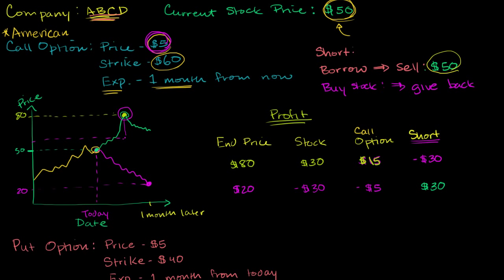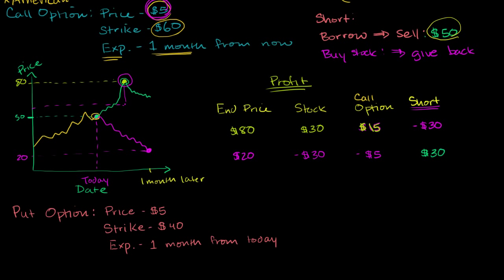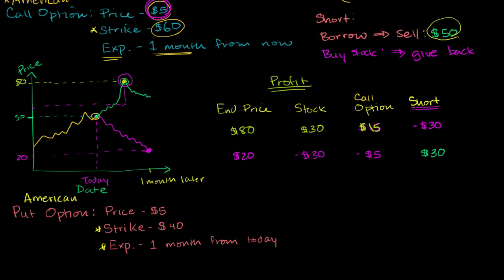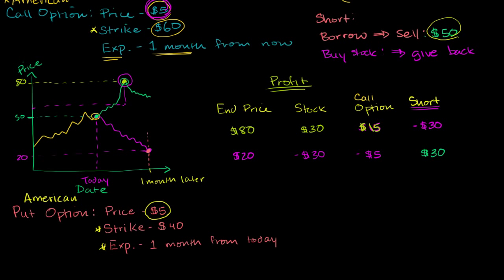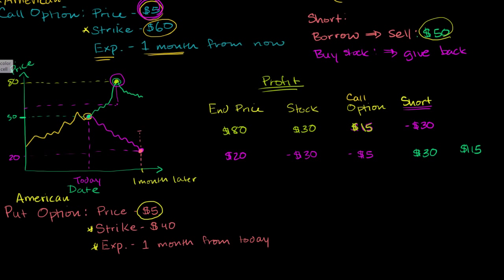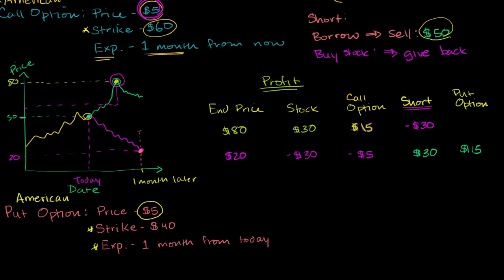American put options | Finance & Capital Markets | Khan Academy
Courses on Khan Academy are always 100% free. Start practicing—and saving your progress—now

American Put Options. Created by Sal Khan.